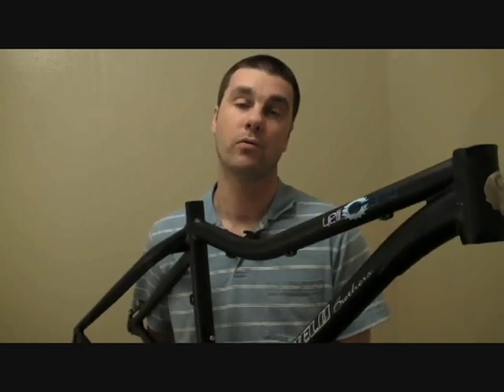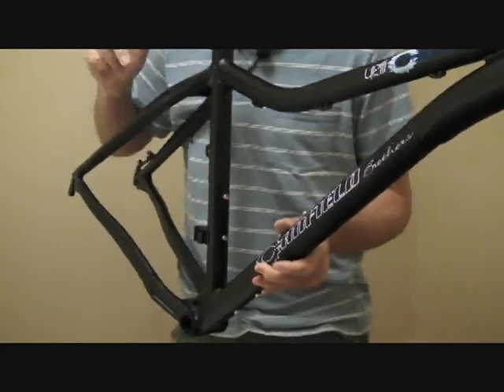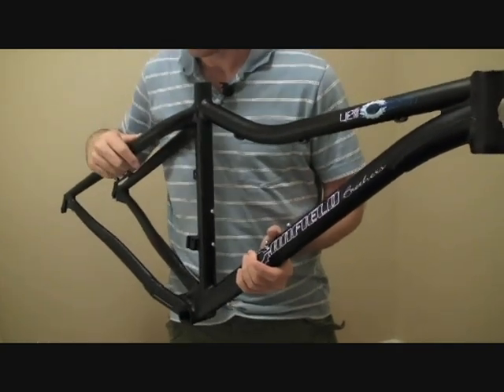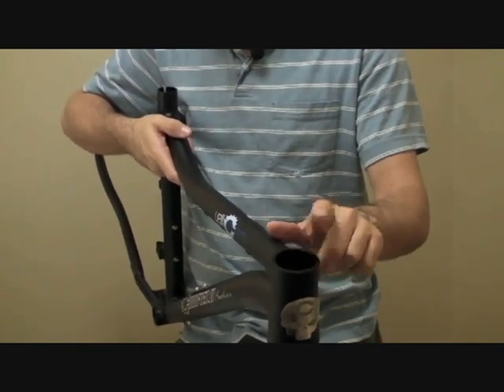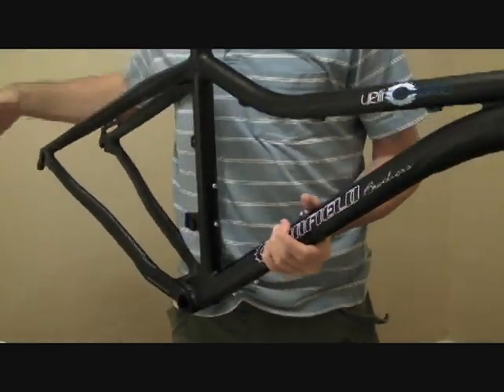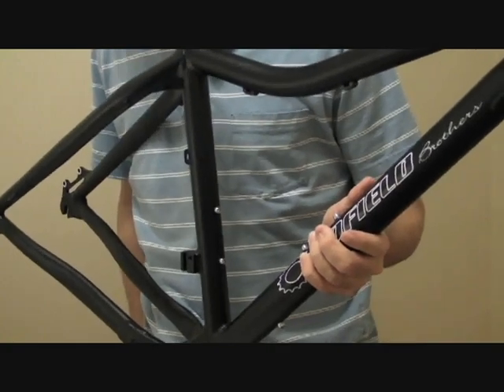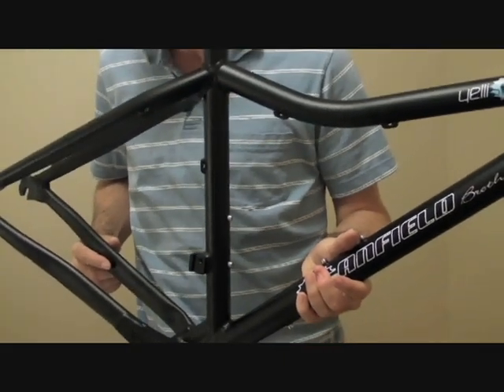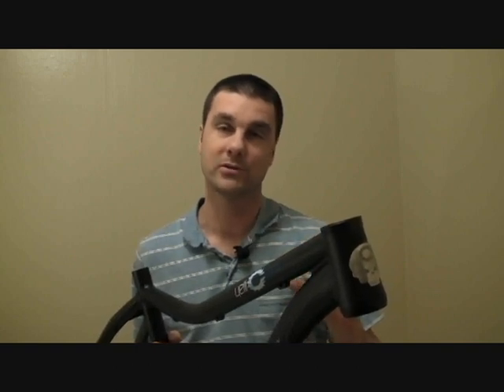29er Review Canfield Yelli Screamy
29eronlines Intro to the Canfield Yelli Screamy

SEATPOST LINKS: Size 30.9

Direct Mount Front Derail
9 speed:

Seat Clamp: 34.9